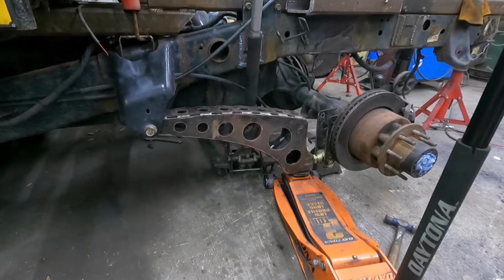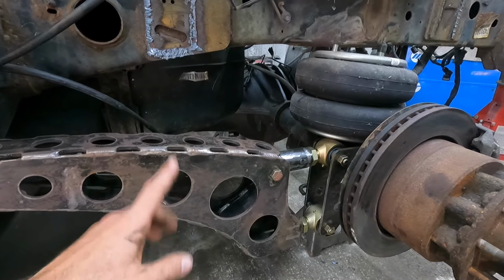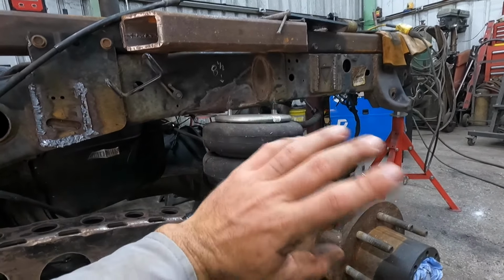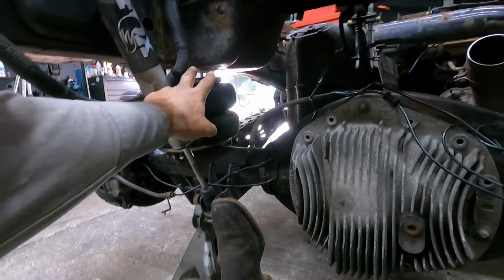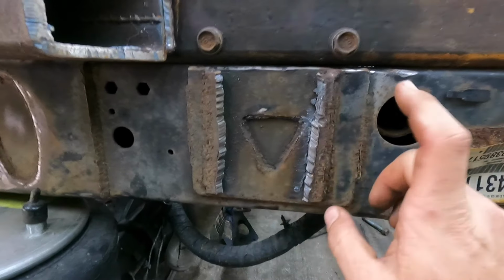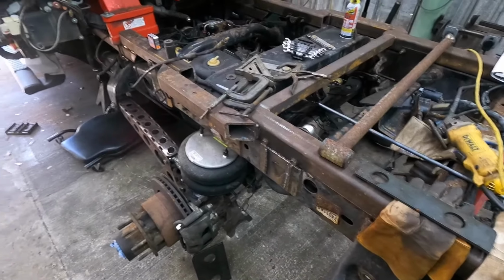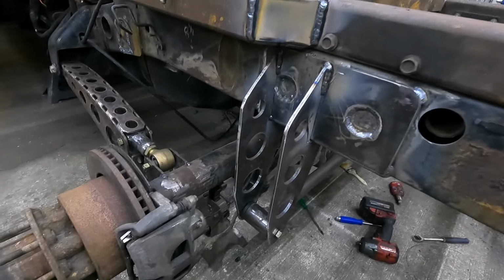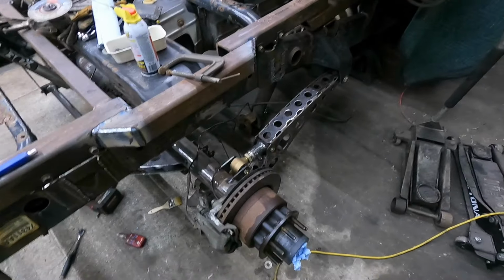Custom Crane Truck Build | Custom Rear Radius Arm Suspension | PT 3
Been away for a bit but we're back at it and making some progress.  This custom rear radius arm setup is turning out pretty nice.